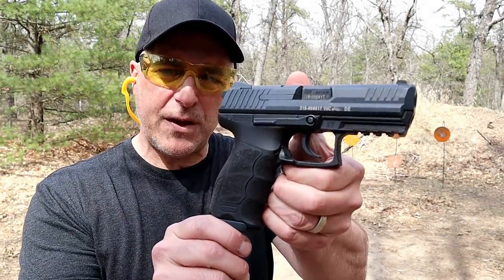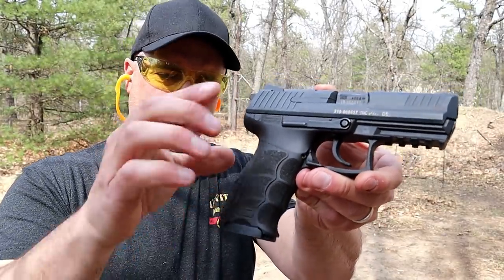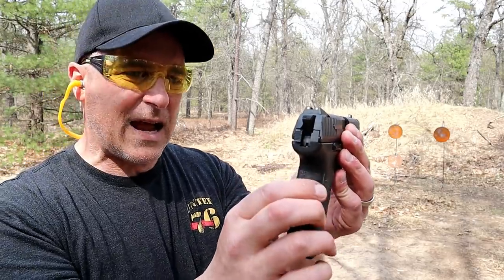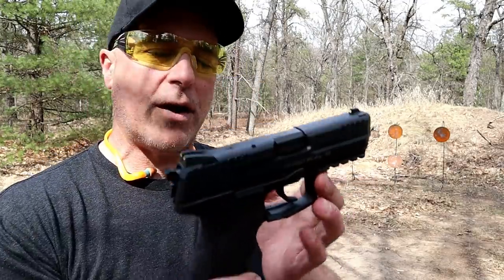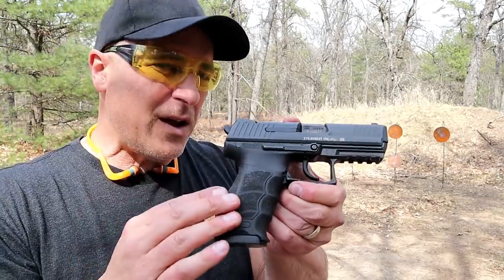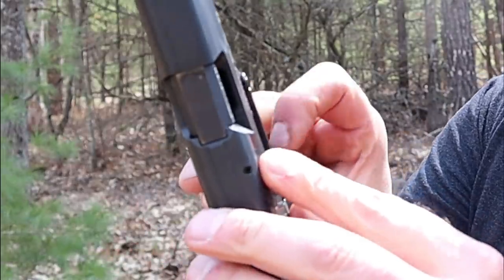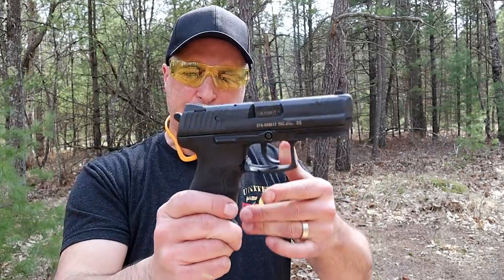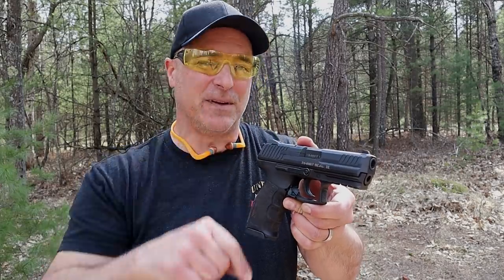.40 S&W Fans? HK P30 V3 in .40 S&W - TheFirearmGuy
Where are the .40 S&W Fans? HK P30 V3 in .40 S&W range review. I spoke about the value of the .40 S&W round as well as rant about how HK handguns are WAY over priced. Do you feel the .40 S&W is too snappy? Check out the slo-mo and let me know your thoughts.